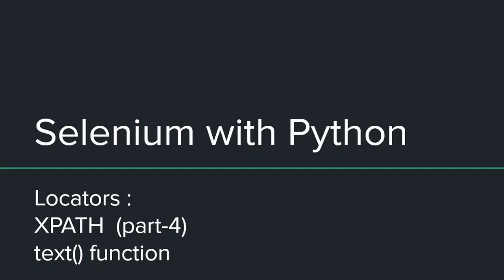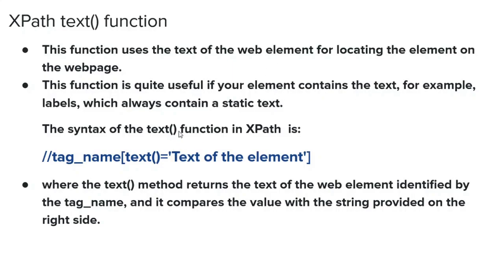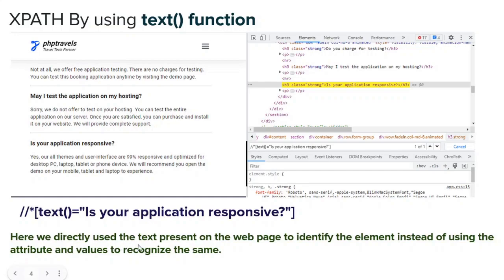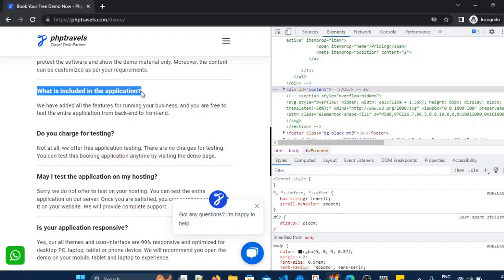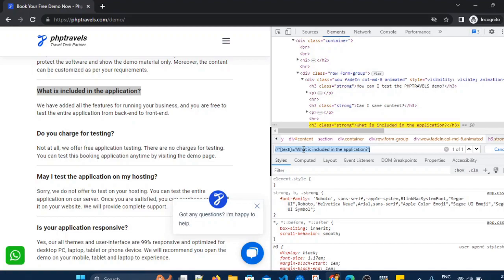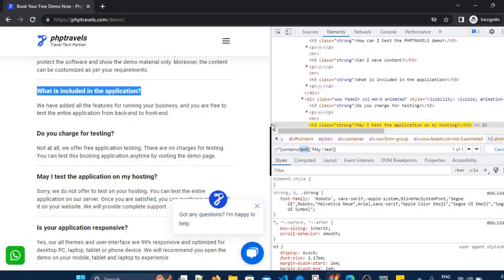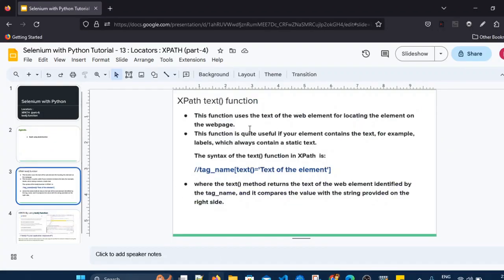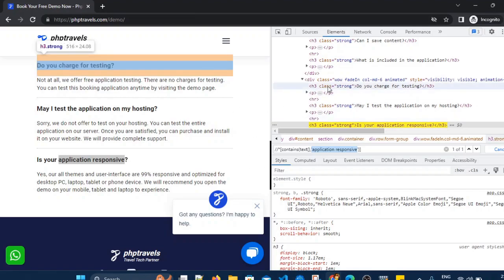Selenium with Python Tutorial 14 :Locators: XPATH (part-5)